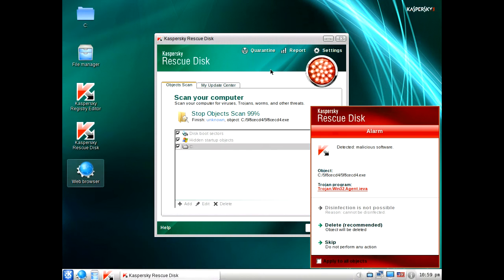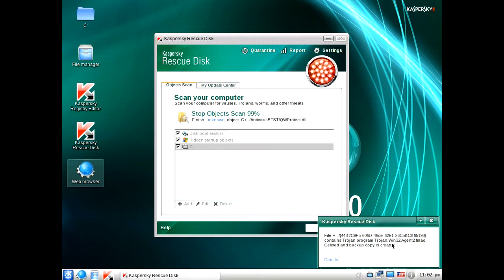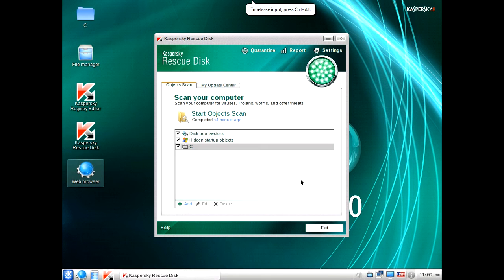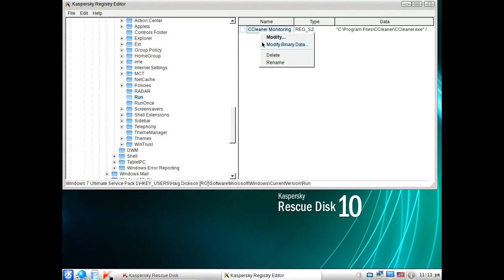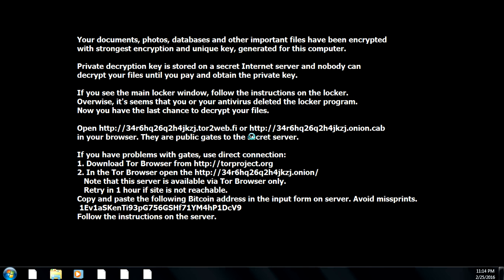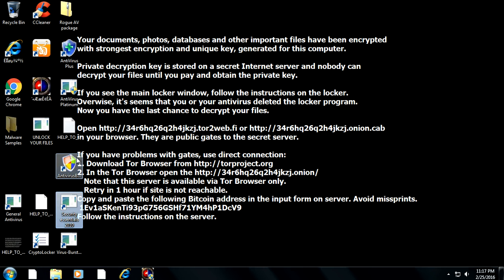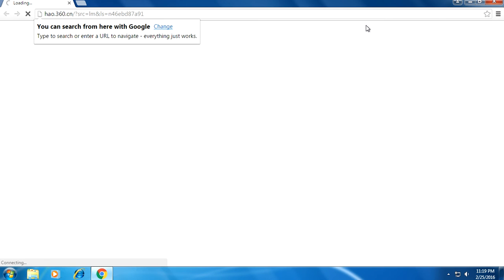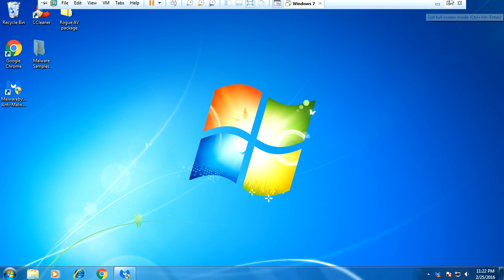How Remove Malware with Kaspersky Rescue Disk Part 2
How Remove Malware with Kaspersky Rescue Disk 10 Part 2

Kaspersky Rescue Disk  is a free tool for disinfecting computers from malware  Trojan fake antivirus software adware worms and scareware which does not allow the operating system to start you can download a free copy of this off there website and create yourself a DVD to help fix a very infected computer this video will be broken down too show how to use Kaspersky Rescue Disk as we remove malware form a very very badly infect VM computer

Download Links